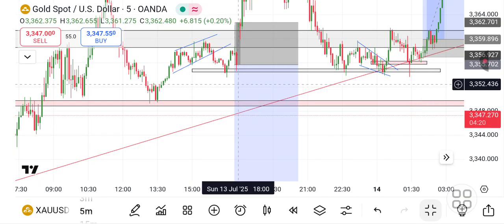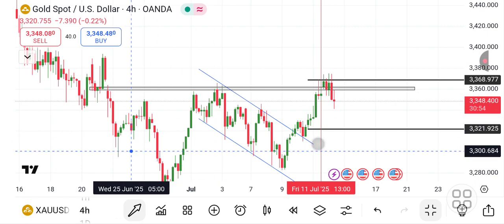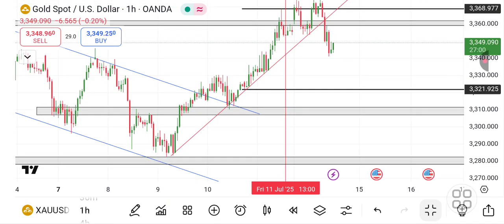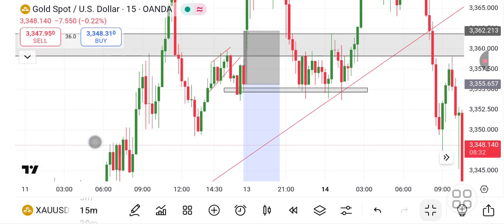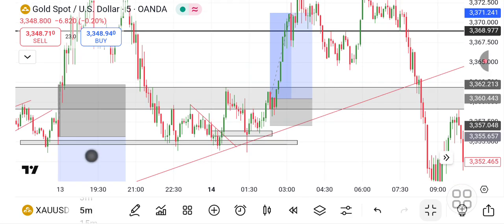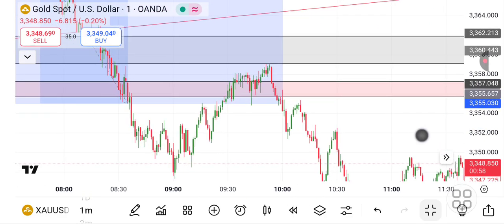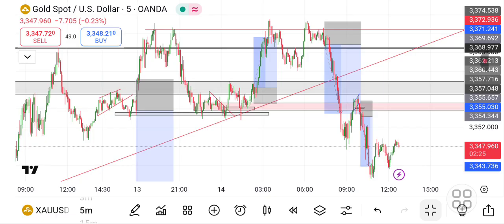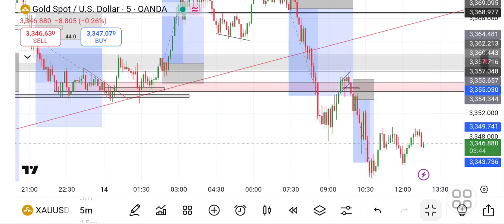# HOW I CAUGHT OVER 100 PIPS IN ONE SETUP ON GOLD